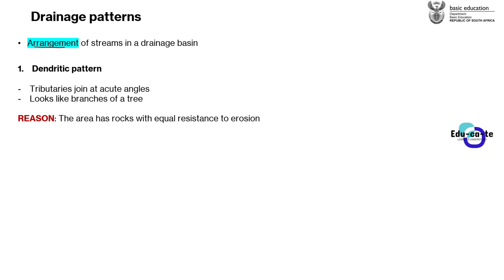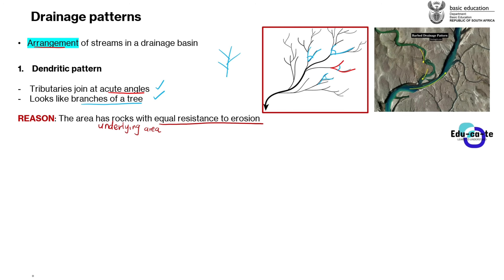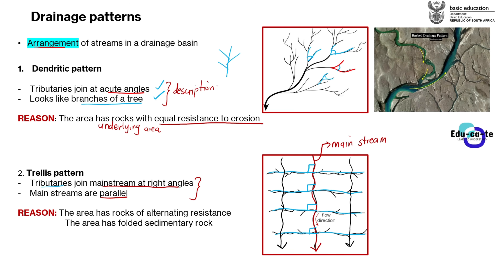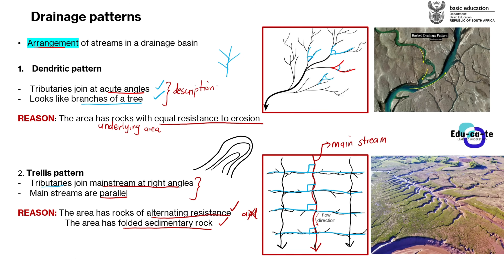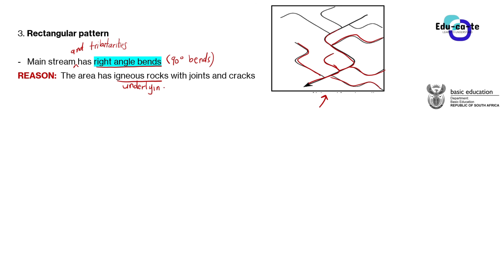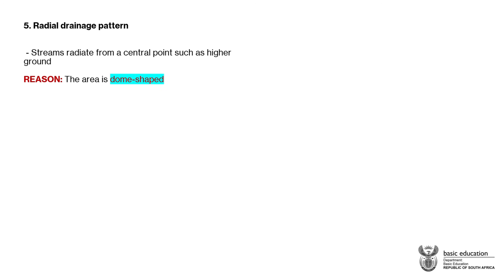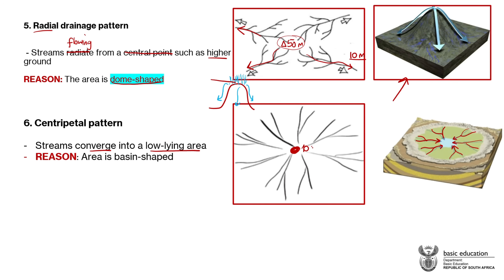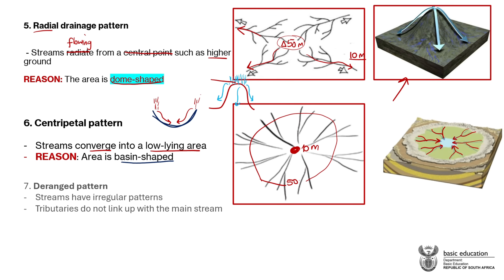Drainage patterns - grade 12 geomorphology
The arrangement of streams in a drainage basin is the drainage pattern. There are 7 types of drainage patterns, namely Dendritic pattern, Trellis pattern, rectangular pattern, parallel pattern, deranged pattern, radial pattern and centripetal pattern. For more on geomorphology concepts check out the videos below:

💖 Want to go the extra mile?
Click "Thanks" 🫶 to donate any amount from just R15 to support our initiative. 🙏

Together, let’s make learning fun and impactful! 🚀🌍

Unlock exclusive perks for just R20/month! 🚀
✅ Watch full-length videos 🎥
✅ Access members-only quizzes 📝
✅ Support the growth of educational content 💡

Thank you for supporting our mission to make learning engaging and accessible! 🙌

grade 12 geomorphology